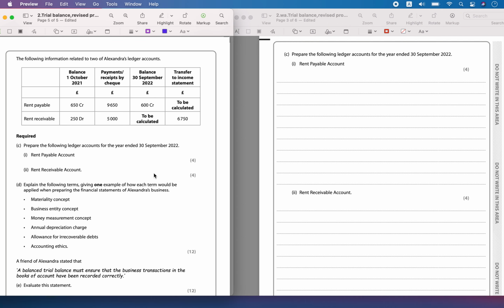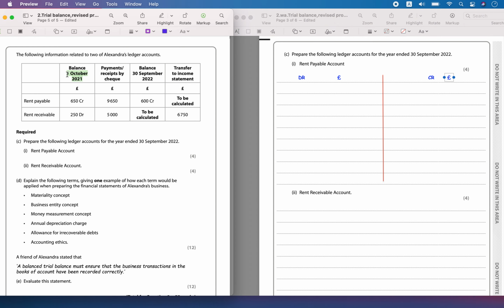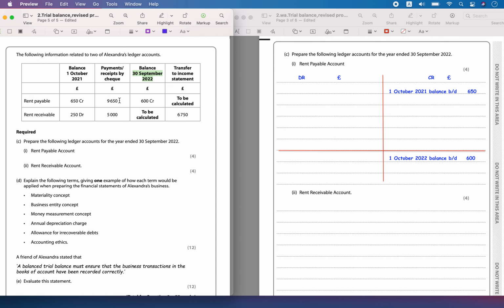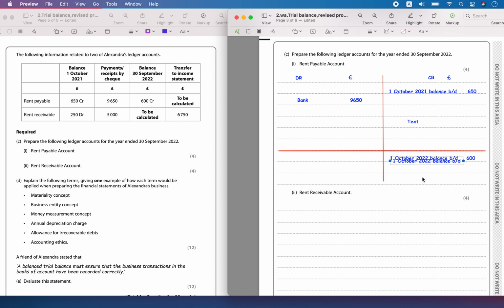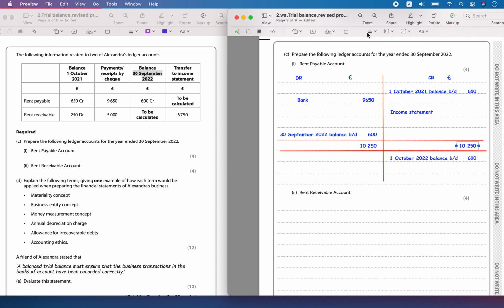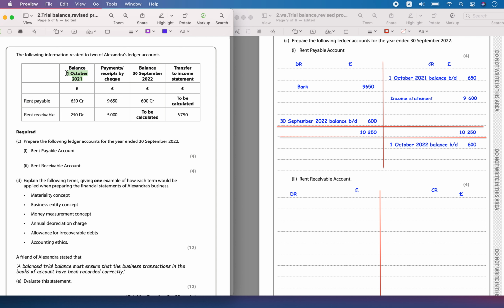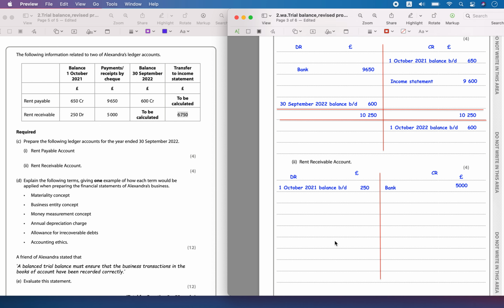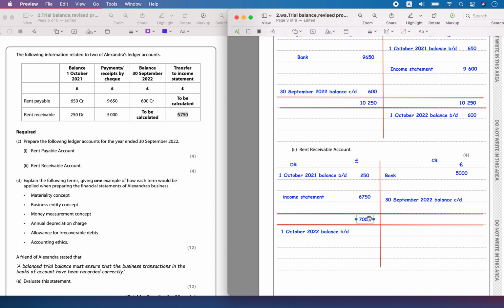8.OCT 2022 UNIT 1 IAL EDEXCEL ACCOUNTING PAST PAPER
IAL OCT 2022-Question 2c- Rent payable and receivable account - Alexandra account